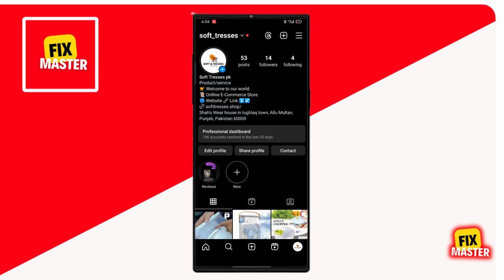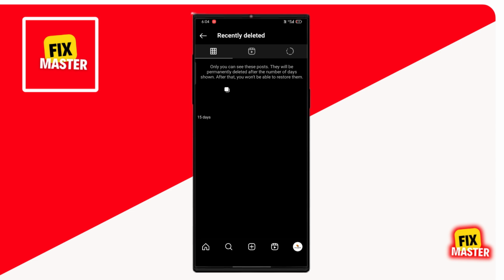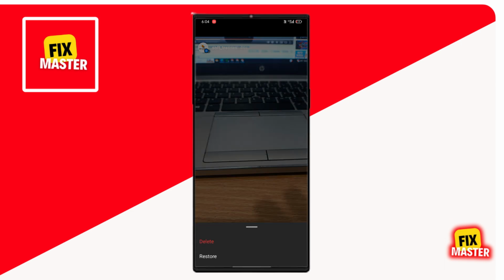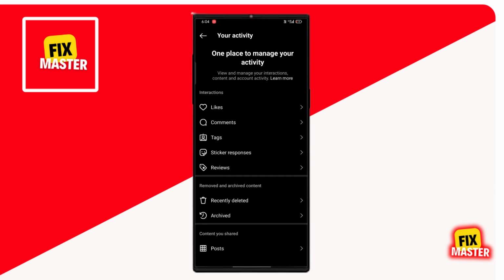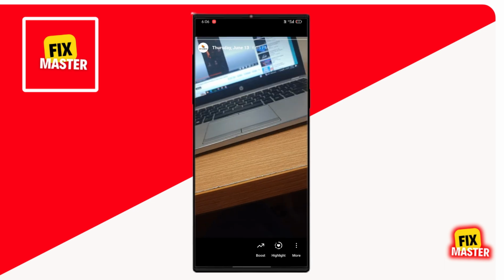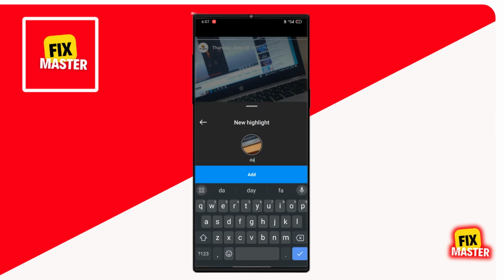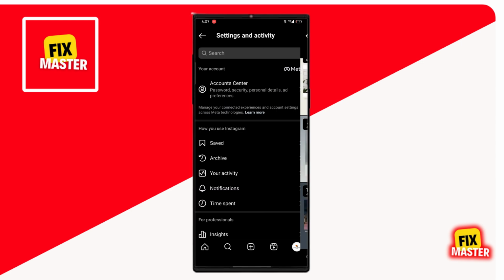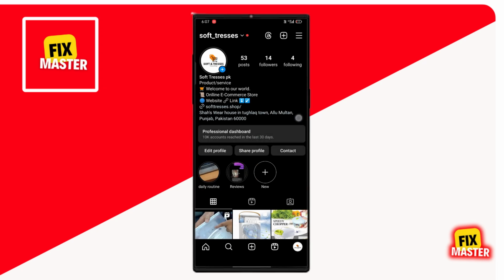How To Add Highlights On Instagram Without Posting On Story (2024)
Discover how to add highlights on Instagram without posting on your story. This tutorial guides you through the steps to create Instagram highlights discreetly, keeping your profile organized and engaging without the need to share every moment publicly. Perfect for maintaining a clean and professional Instagram feed!